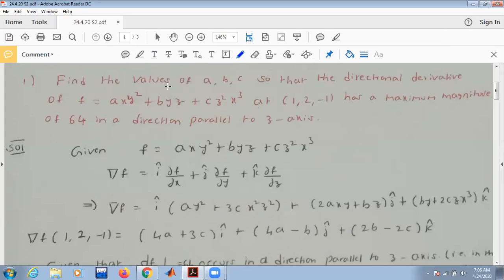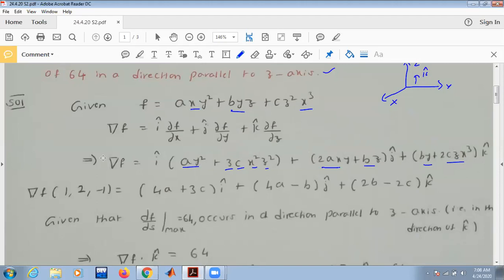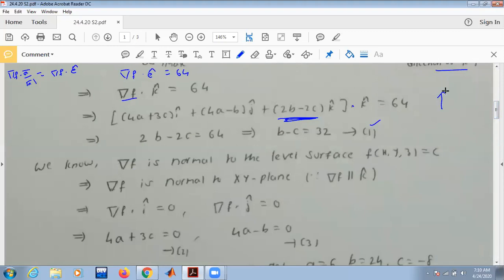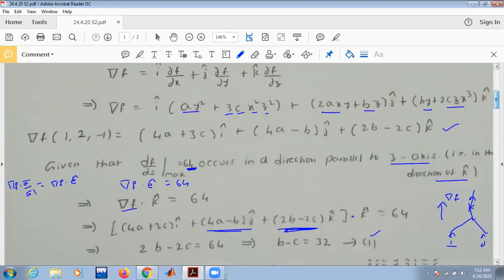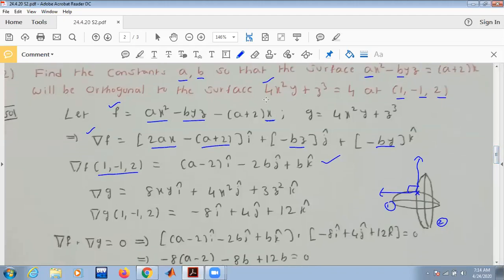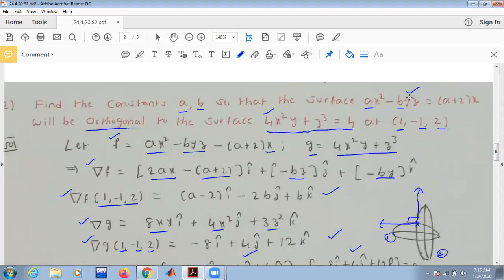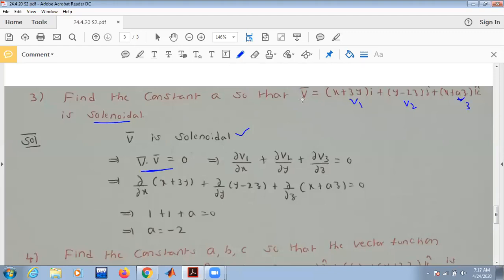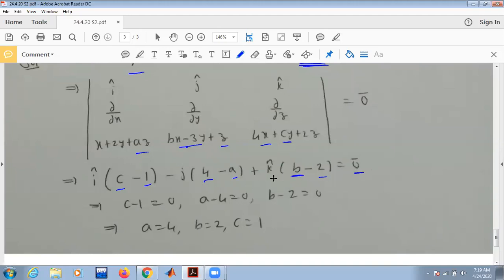Vector Calculus Lecture-14: Directional Derivative: Part-3